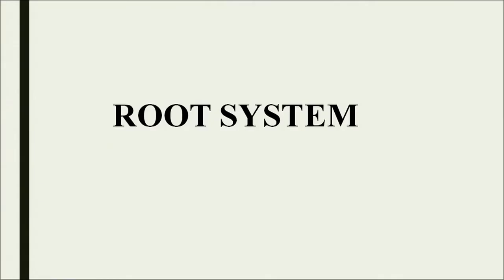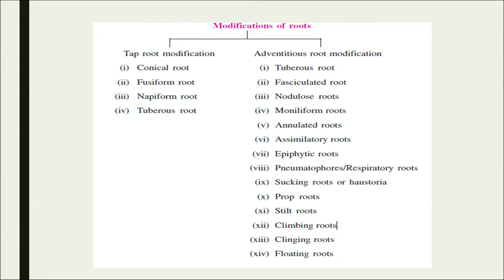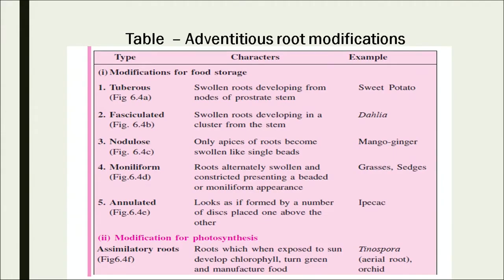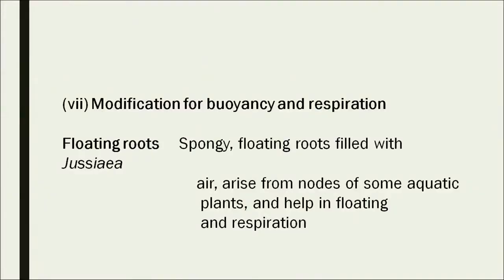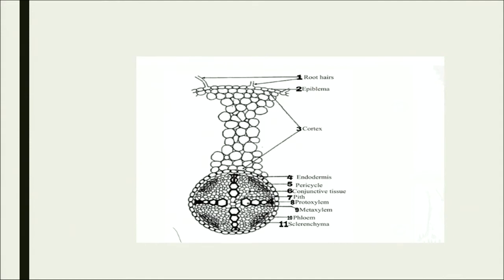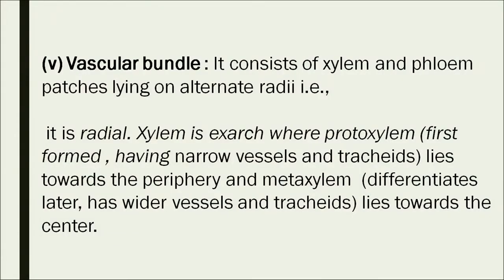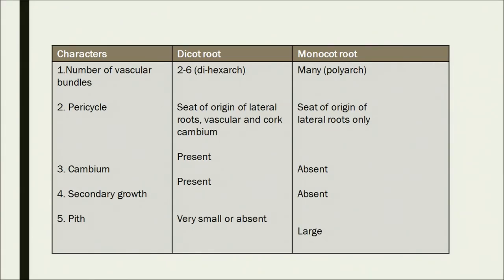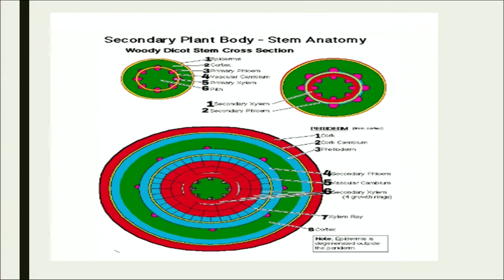NIOS Class 12 Biology (314): Lesson 6. Root System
Learn online the NIOS Class 12 Biology (314) subject lesson:
Lesson 6. Root System